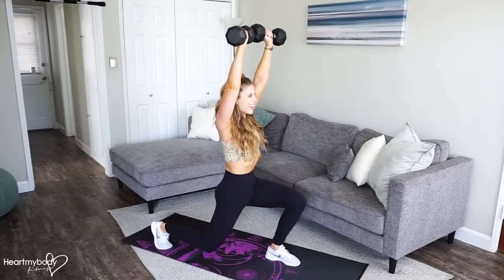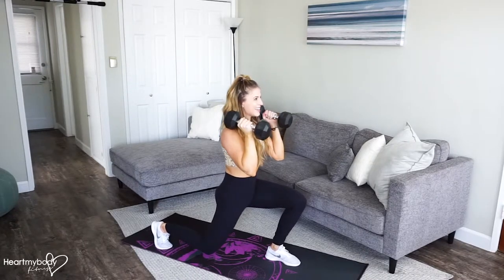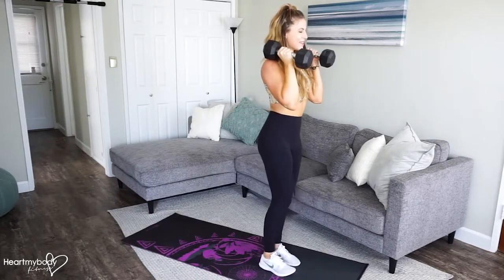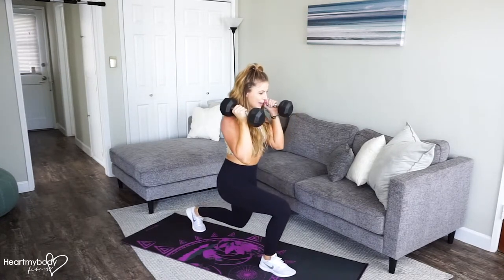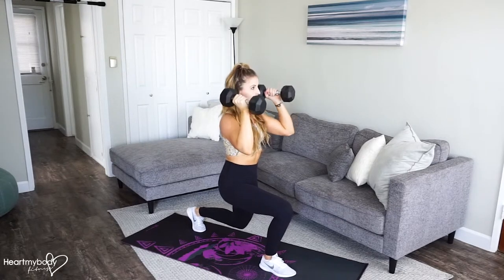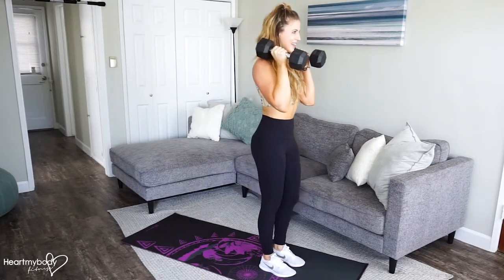How to Do a Reverse Lunge with Overhead Press